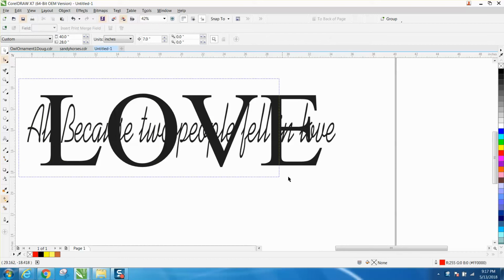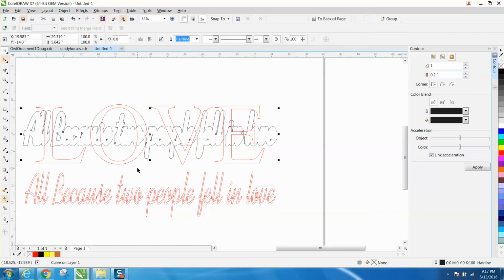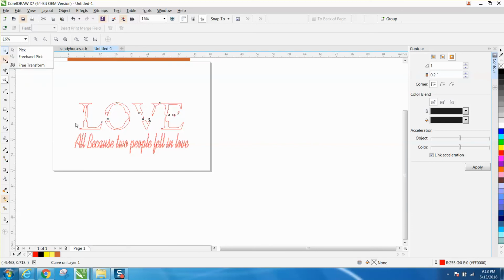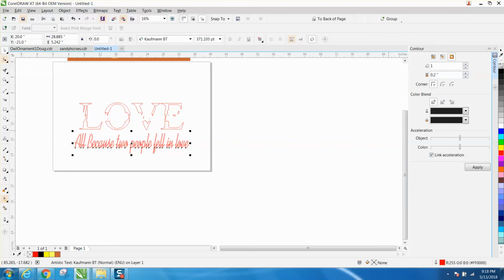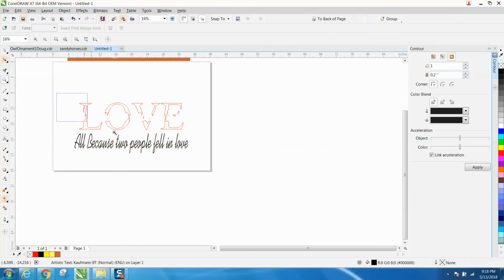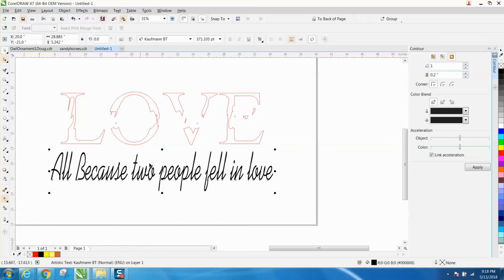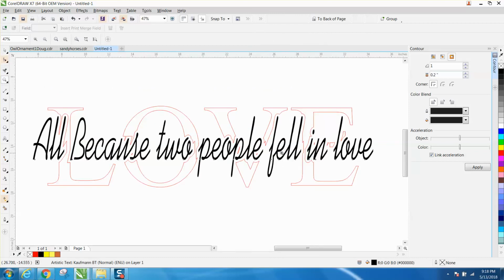Corel draw Tips & Tricks Font in a Font engrave and cut